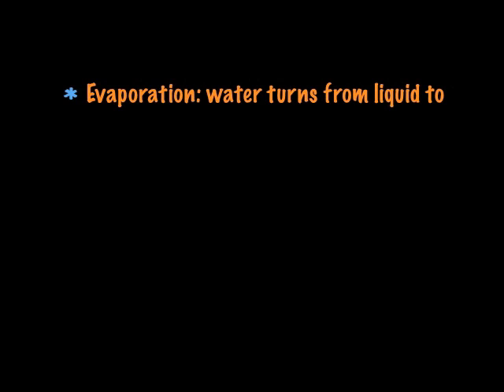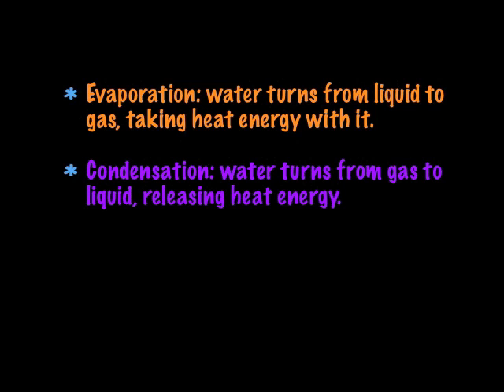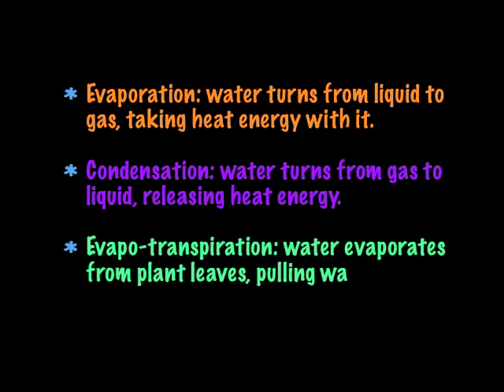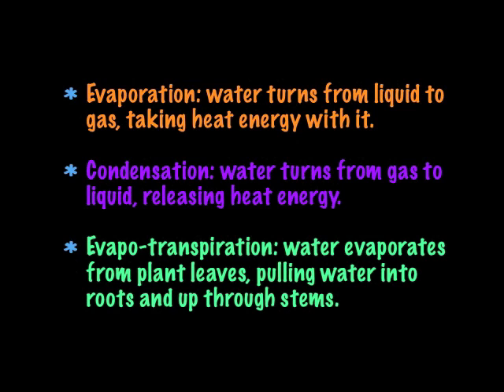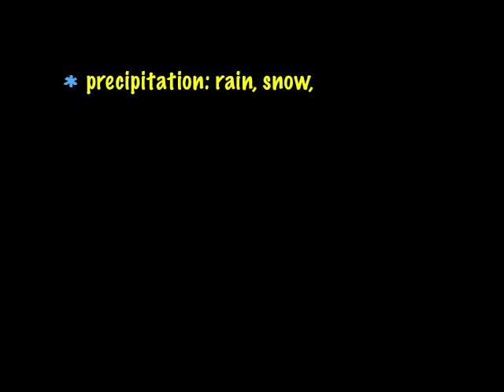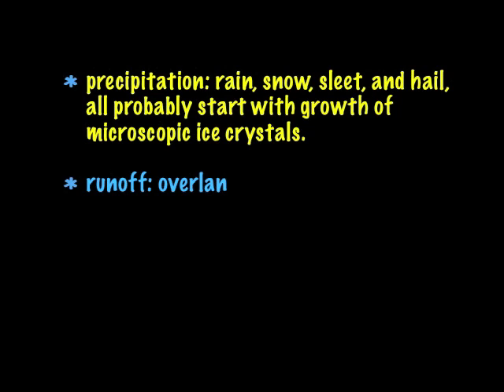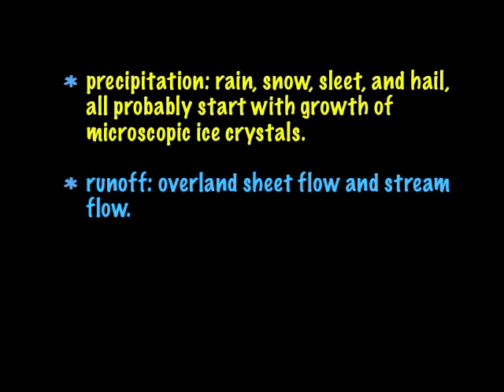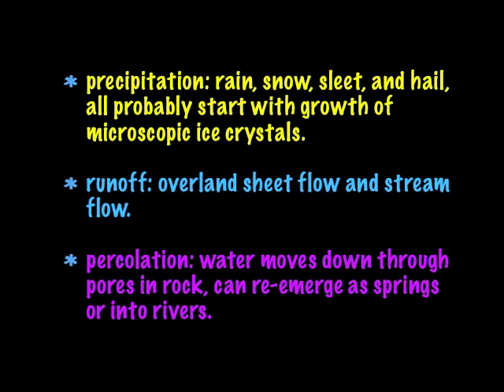MOW#1 water cycle